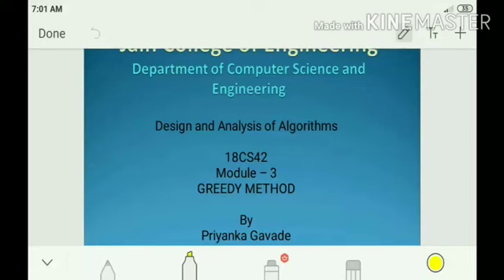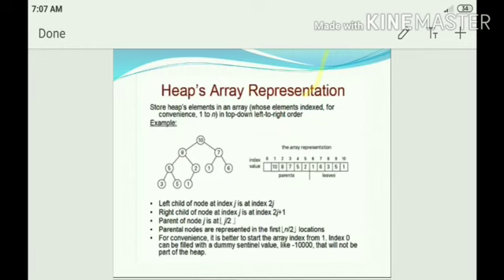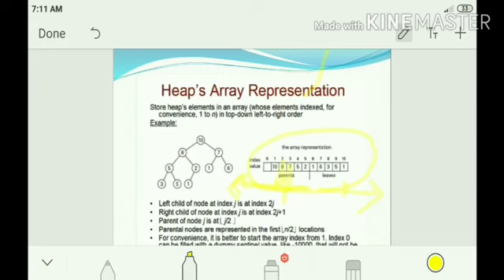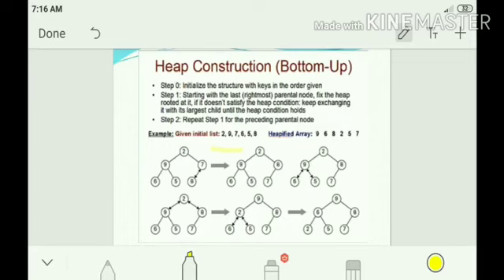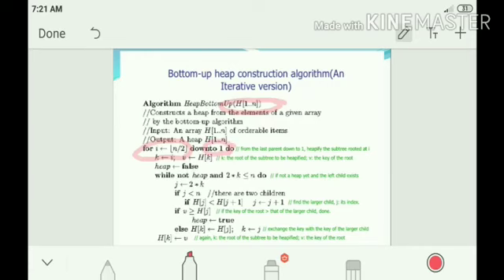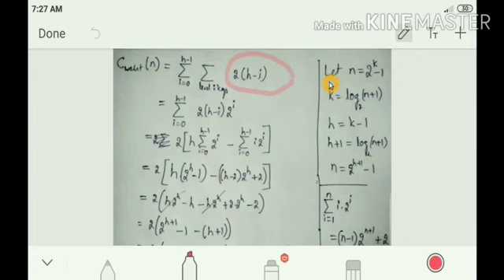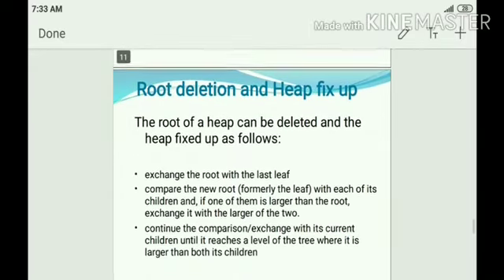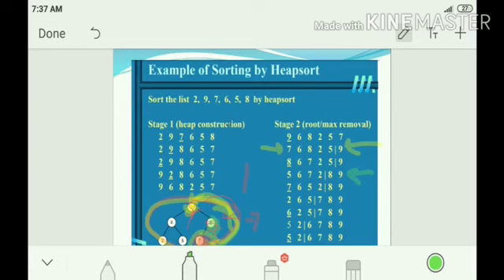JCE CSE DESIGN AND ANALYSIS OF ALGORITHMS 18CS42 MODULE 3.6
Discusses construction of Heaps and performance of HeapSort.